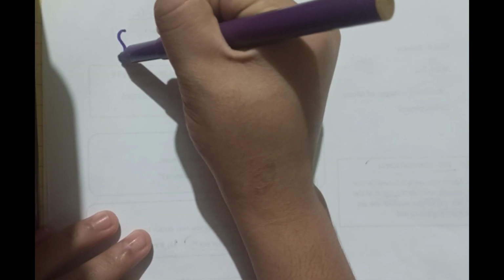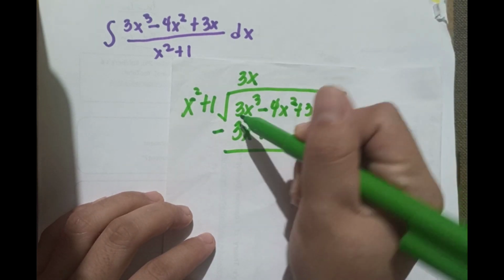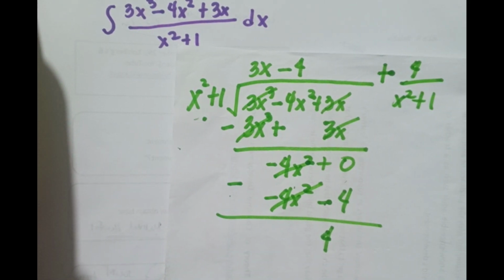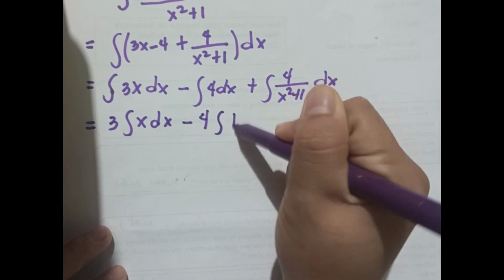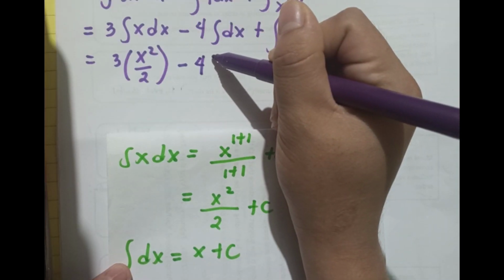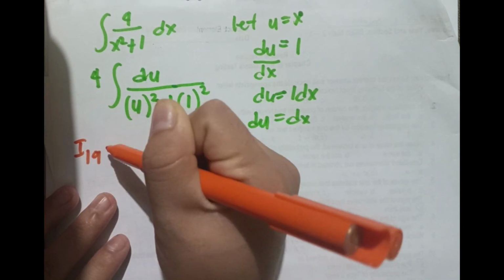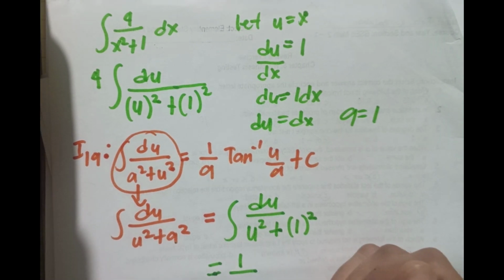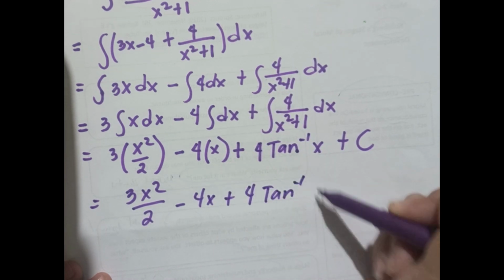integral of( 3x³-4x²+3x / x²+1)dx